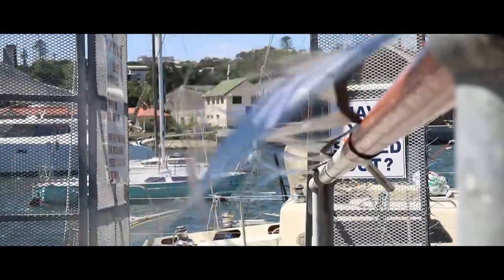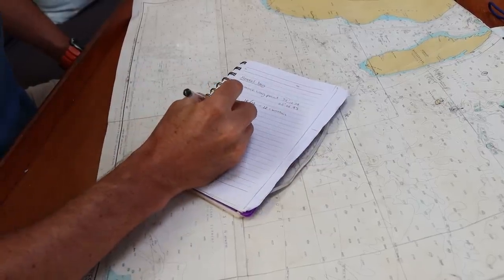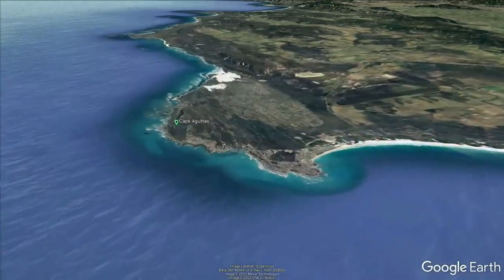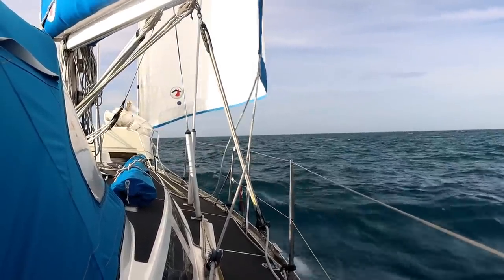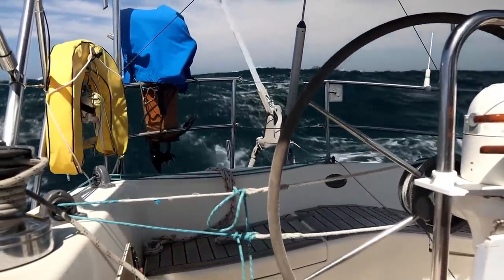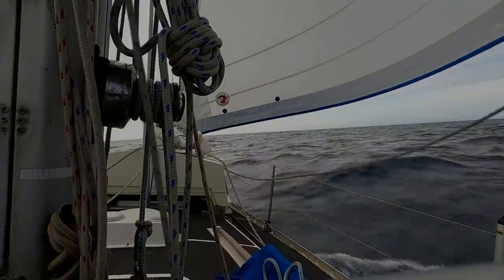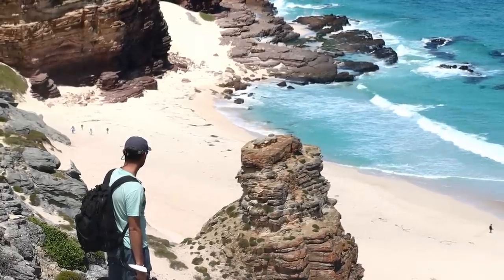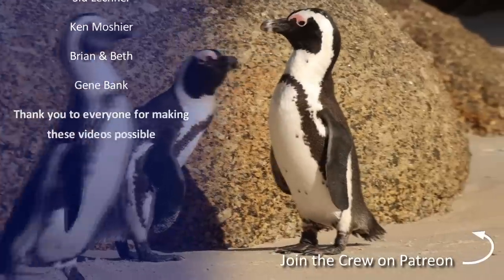GALE FORCE WINDS | Sailing the Cape of STORMS | The Southernmost Tip of Africa Ep.125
The fearsome coast of South Africa delivers a real challenge as we attempt to sail round Africa's southernmost tip and back into the Atlantic Ocean. The Cape of Good Hope is also known as the CAPE of STORMS and it lived up to that name, giving us big waves and gale force winds. Blasting along under storm jib alone we were in awe as we passed this major milestone on our voyage around the world and sailed into one of the most spectacular destinations we have visited.

We have been sailing around the world for 6 years after setting off from England in 2016 on board our 37ft sail boat Florence. Join us as we share the highs, lows, and challenges of travelling around the world by boat, Sailing offshore across the Oceans and exploring remote locations with our own little tiny house. Boat life out at sea on the ocean and off the grid.

Time is Running Out – Licenced